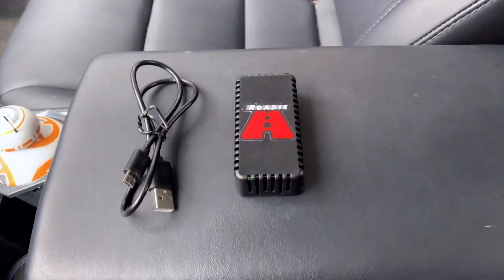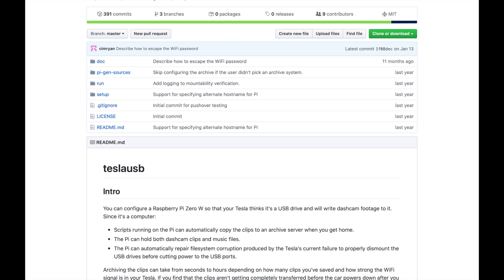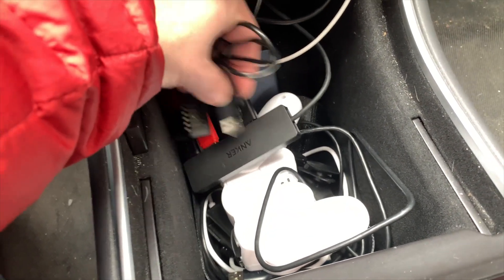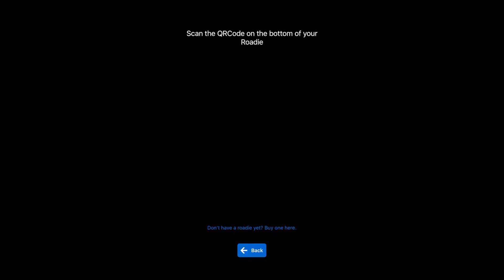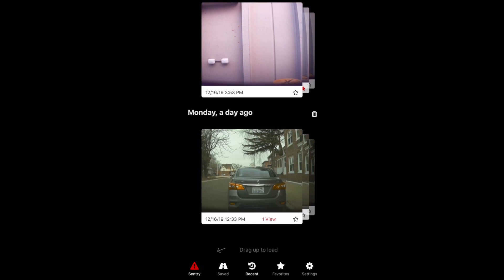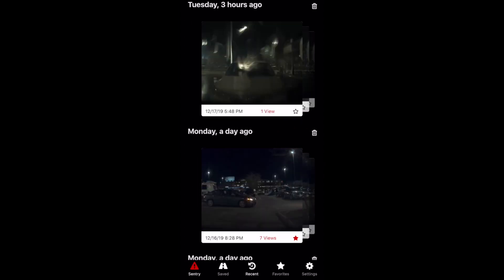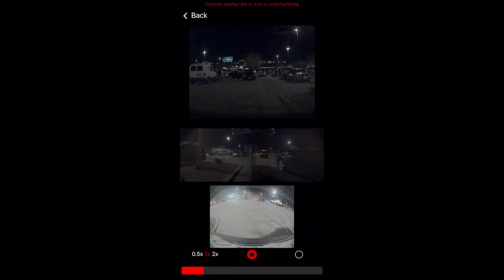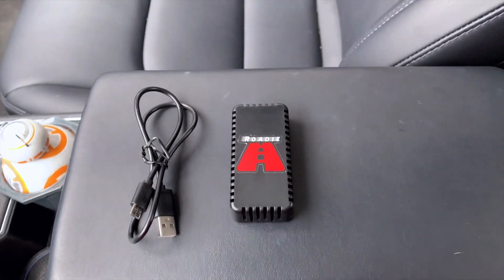Roadie for Tesla Sentry and DashCam review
The Roadie is a small computer that manages your tesla dashcam and Sentry videos, allowing you to easily view and save them from a smartphone app.

Updates:
-64GB has actually been working sufficiently; the author explained it keeps a larger circular buffer of recent video that makes it appear full, and a bug in the app hides several videos until you hit refresh. Space has yet to be a limitation.

-It has been a joy to be able to immediately view sentry clips as soon as I get back in my car.

-Check back in this description to see if I've had any issues, and to see if I have had success upgrading to a larger SD card.

Items plugged into my USB port:
Anker USB 3 hub
SanDisk Connect WiFi USB stick (works great for Sentry video)
Wireless Tesla Arcade controller